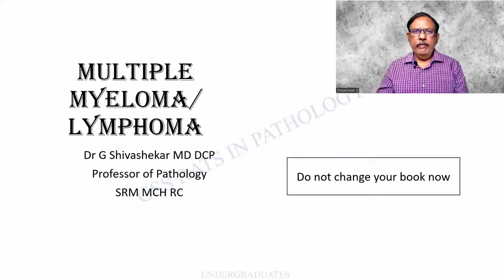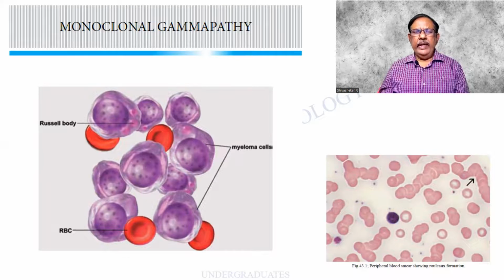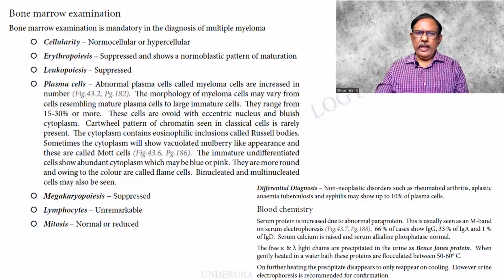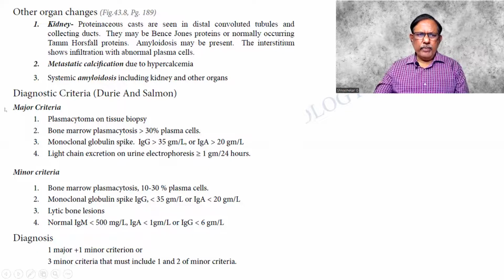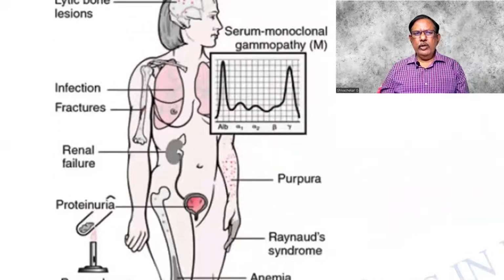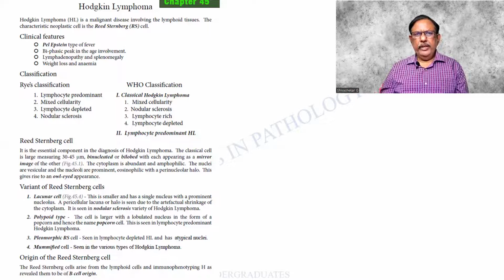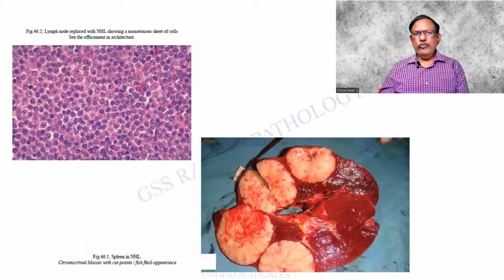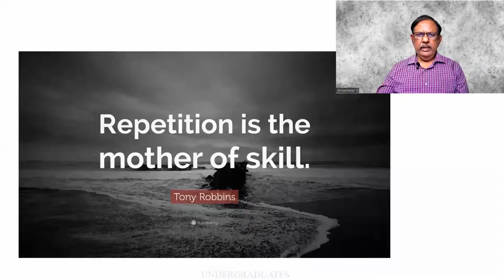UG RAPID REVISION - Haematology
RAPID REVISION IN PATHOLOGY |HAEMATOLOGY WBC-II | DR GSS | UNDERGRADUATE